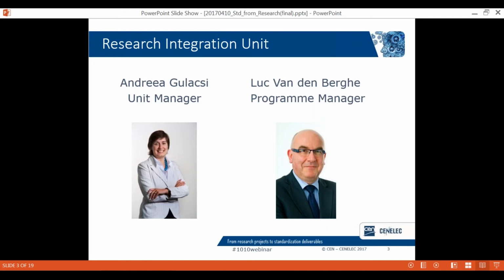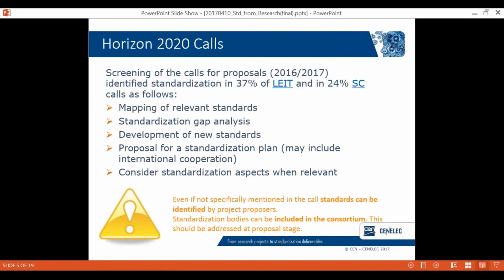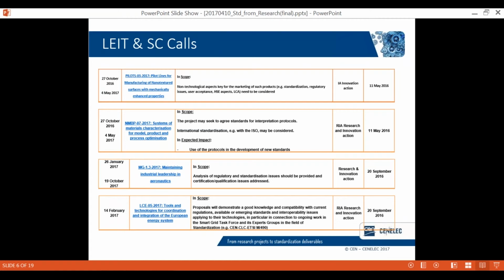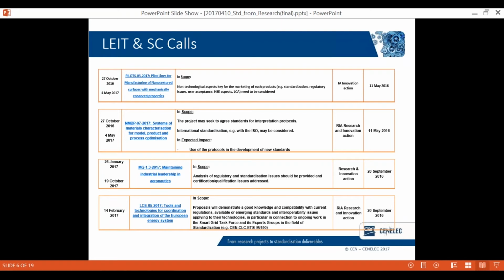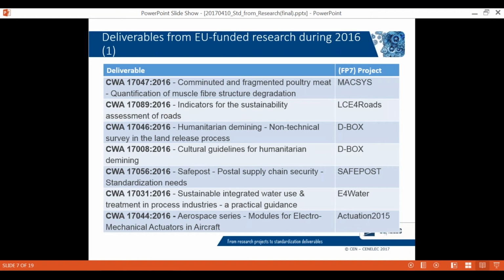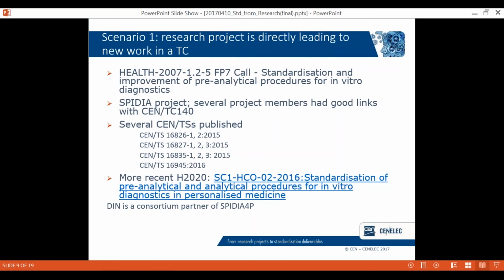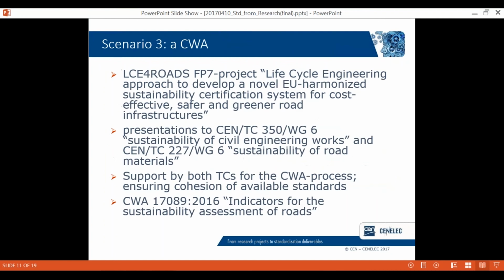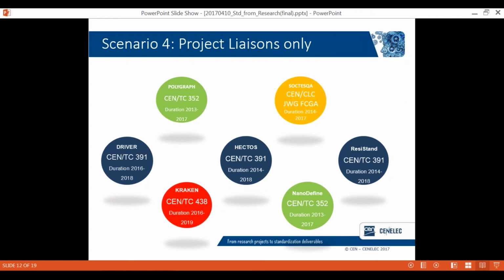10-10 webinar: From research to standardization deliverables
10-10 webinars are a set of trainings on latest developments in European standardization and specific topics related to standardization community.